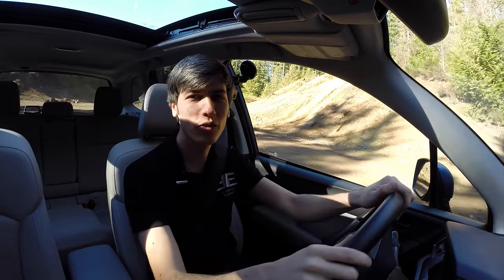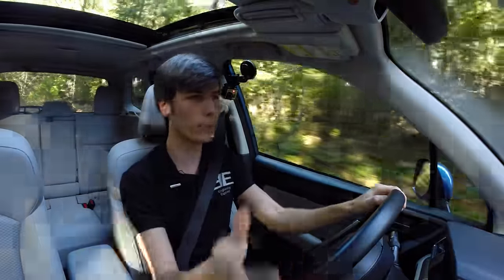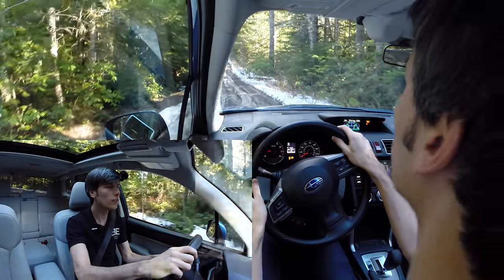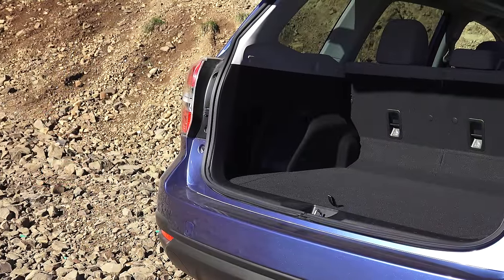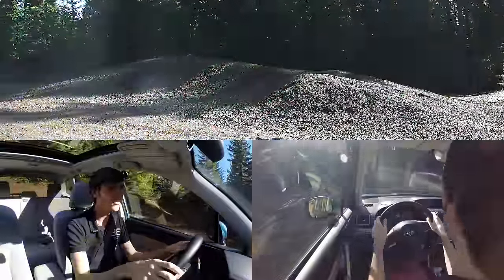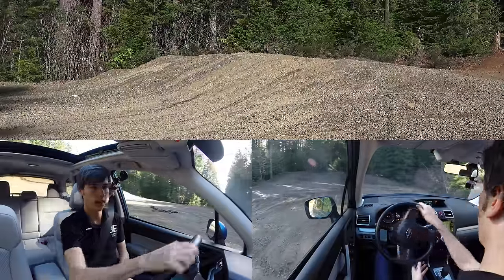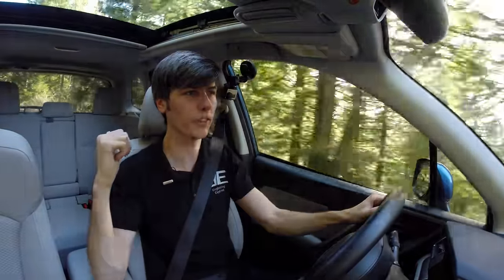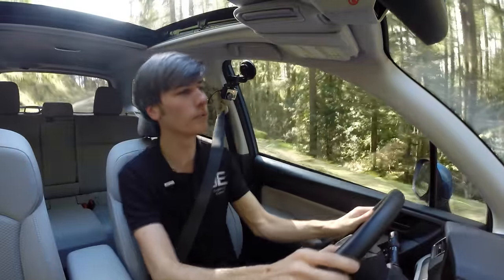2016 Subaru Forester - Review & Offroad Test Drive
2016 Subaru Forester - Review & Offroad Test Drive. The 2016 Subaru Forester features a 2.5L boxer engine matched with a 6 speed manual transmission or an optional CVT. The four cylinder engine produces 170 HP and 174 lb-ft of torque, sent to all four wheels. The vehicle is rated 24 mpg in the city, 32 mpg on the highway, and has plenty of room in the rear seats for adults, and plenty of cargo space in the back, all on top of 8.7 inches of ground clearance.